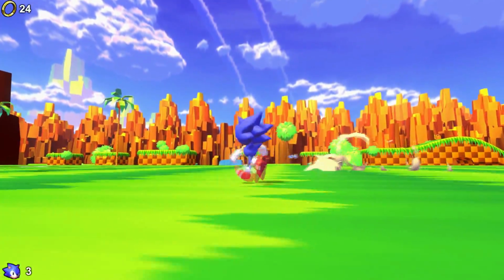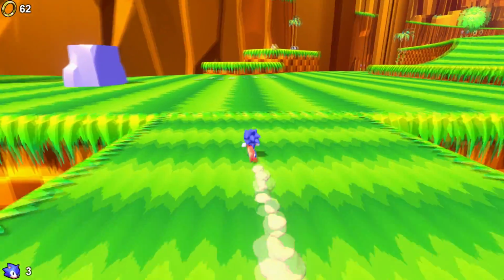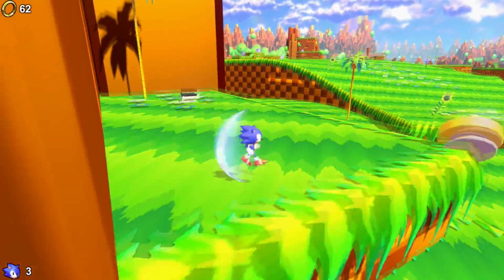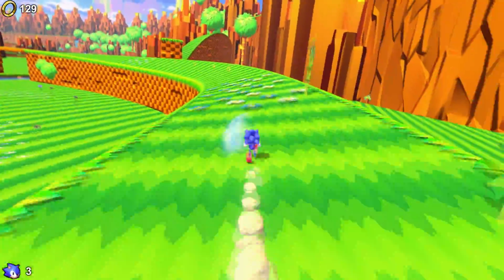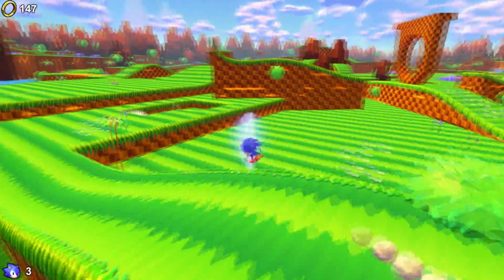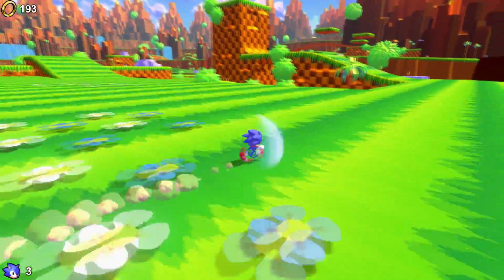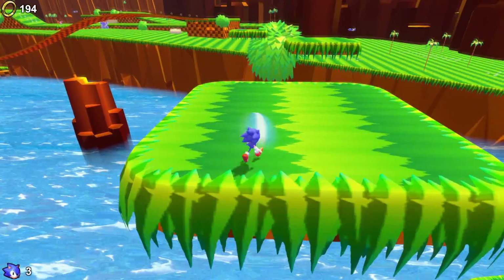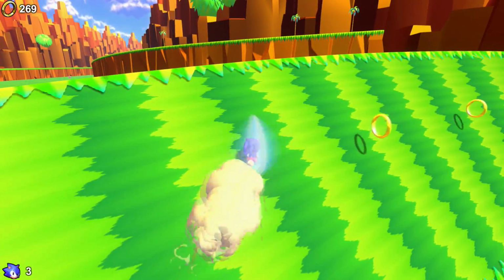Sonic Utopia - Fan Game! BEST SONIC GAME EVER CREATED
Hey guys its finally time to cover Sonic Utopia! An amazing 3D classic sonic fangame that changes everything!
No amount of showcasing can show how awesome this game is! Check out the game here!
 S̶u̶p̶p̶o̶r̶t̶ ̶S̶o̶n̶i̶c̶!̶  ( ⁺⌓ॢ⁺;)՞ (Actually, no... don't. Right now his games are trash)
  Game Center: Bluerush1992
  Skype: bluecomet1992